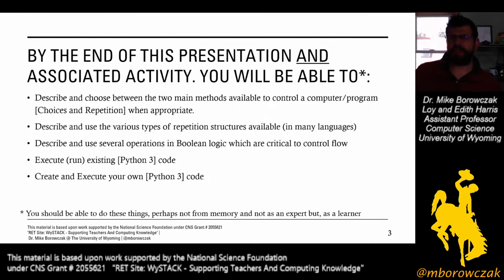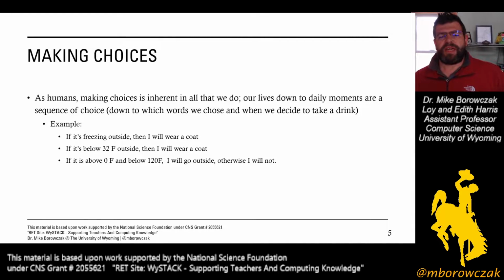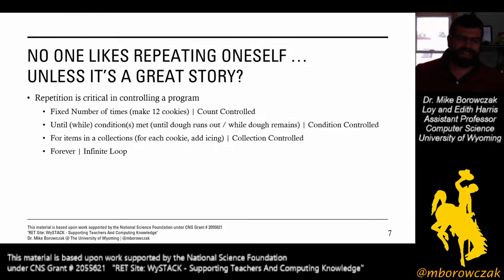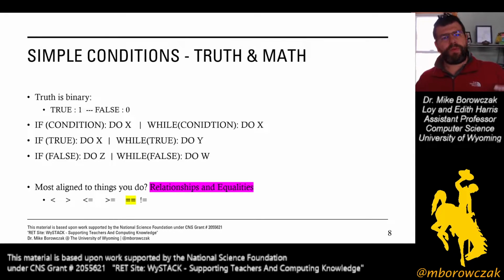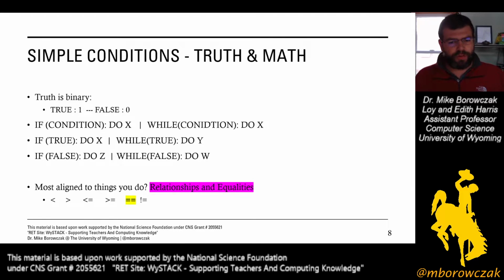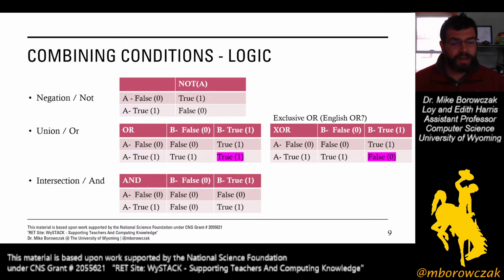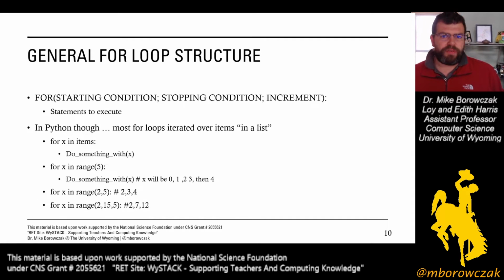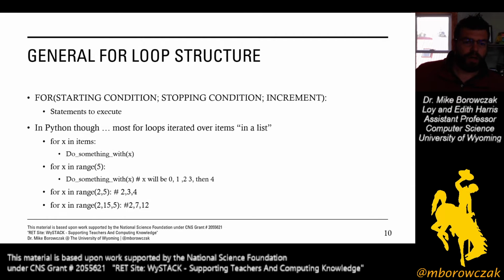Intro to CS video2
WySTACK Video Series

This material is based upon work supported by the National Science Foundation under CNS Grant # 2055621 "RET Site: WySTACK - Supporting Teachers And Computing Knowledge"